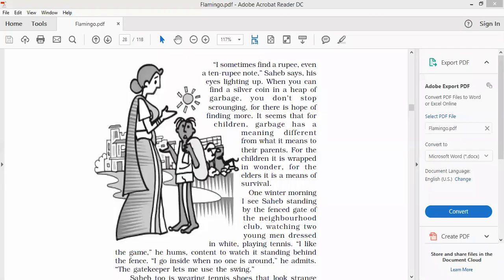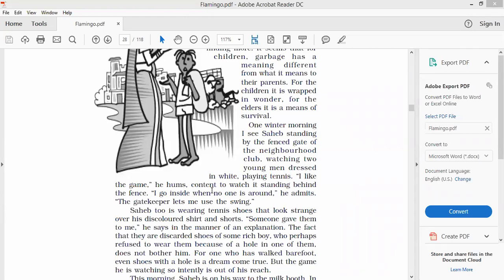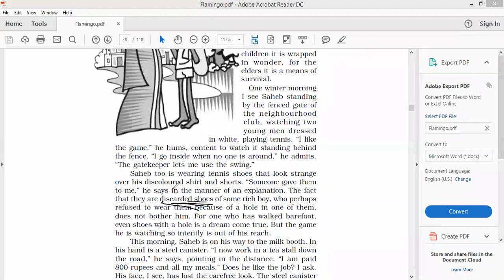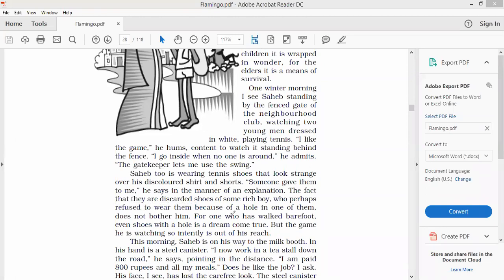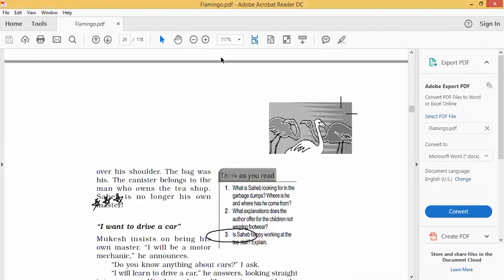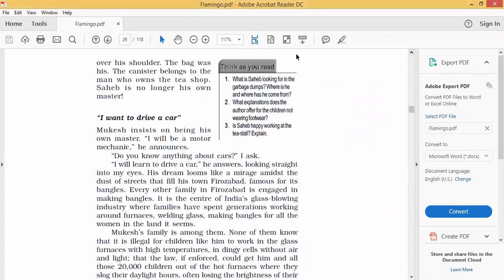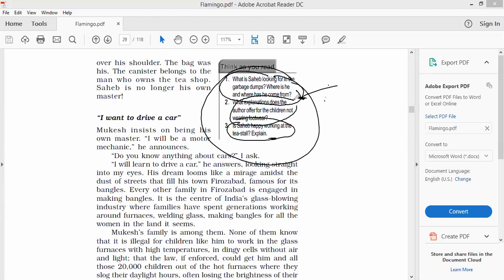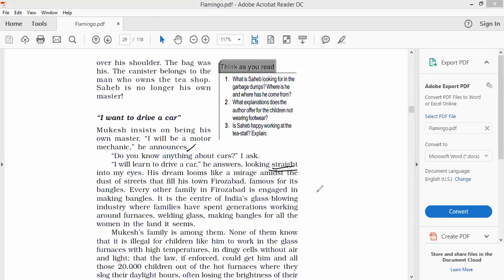Lost Spring Part 3